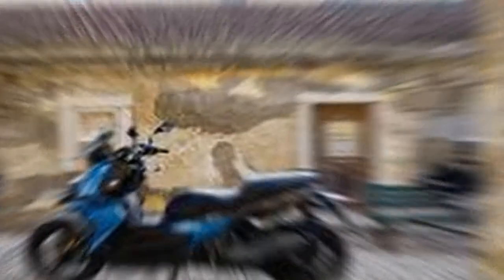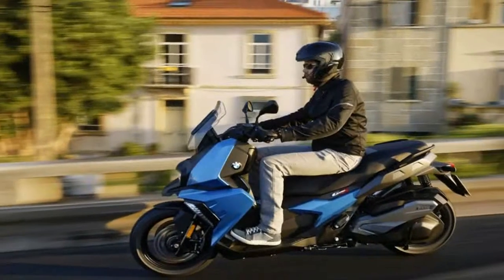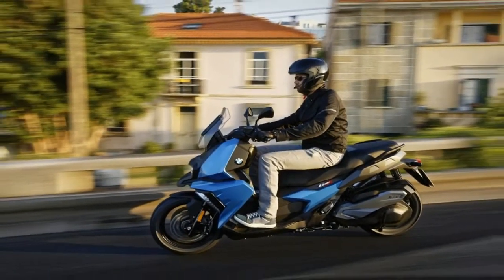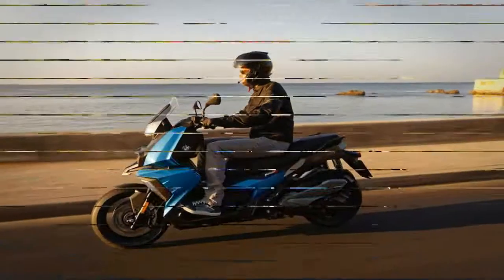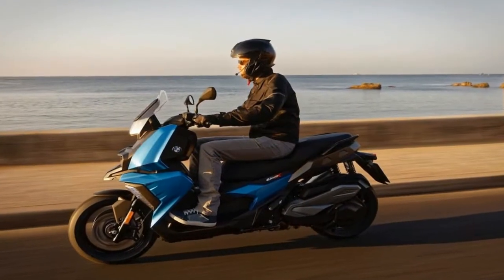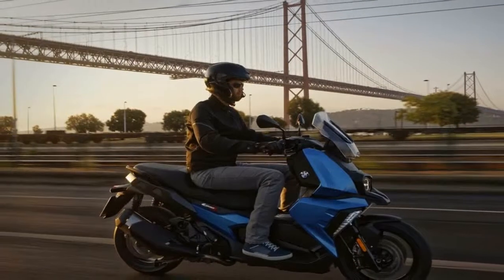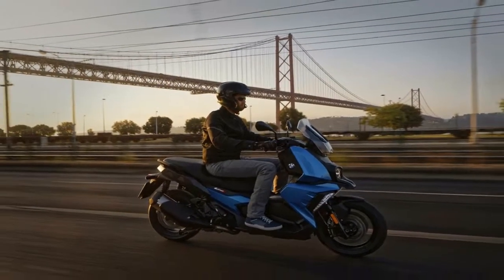Otto Bike l 2018 BMW C 400 X Engine and Price Overview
Otto Bike l 2018 BMW C 400 X Engine and Price Overview-Things are up in the air after the show and no doubt once the dust finishes settling, BMW will give us an MSRP. The larger maxi-scooters in the  stable start at $10k so figure something less than that.

██████ GET DAILY UPDATES! NOW! ██████